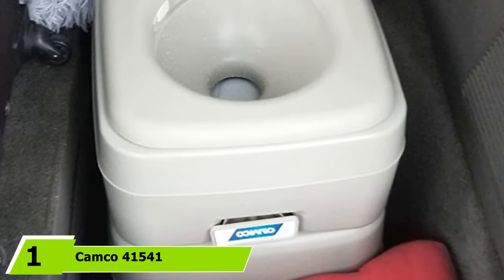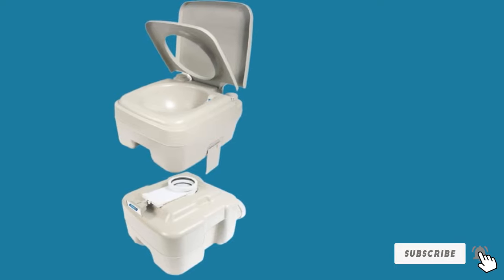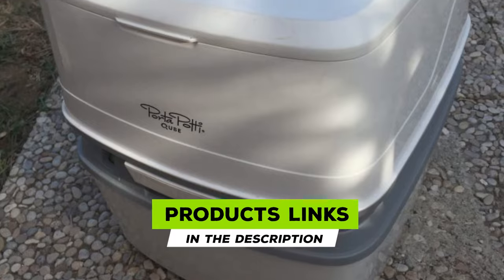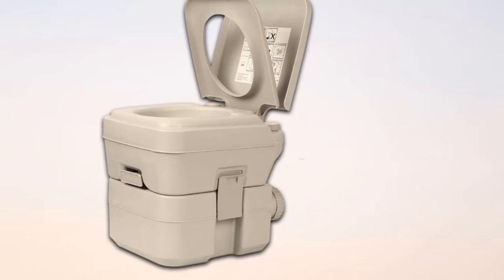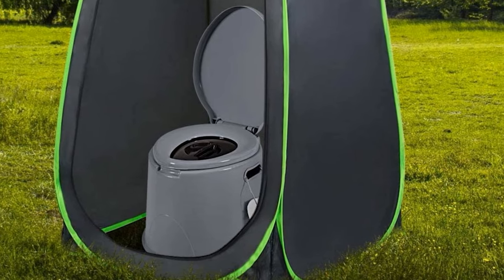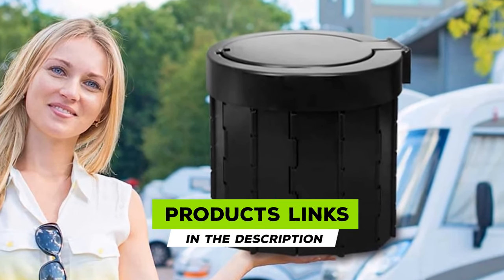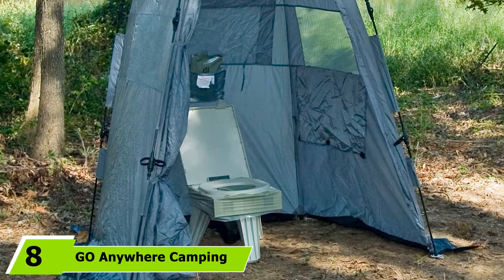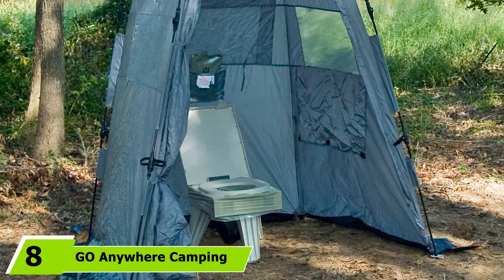Best Camping Toilet In 2024 - Top 10 Camping Toilets Review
Links to the best Camping Toilet we listed in today's Camping Toilet review video:

What is the Best Camping Toilet in 2024?

In today's video we reviewed the Top 10 best Camping Toilets on the market in 2024. We made this list based on our personal opinion and we ranked them in no particular order, after doing our research based on their prices, quality, durability, brand reputation and many more.

After watching this video you will know which are the best budget, top selling and top rated Camping Toilet on the market today.

If you choose from this list you can be sure that you buy one of the best Camping Toilets available today.